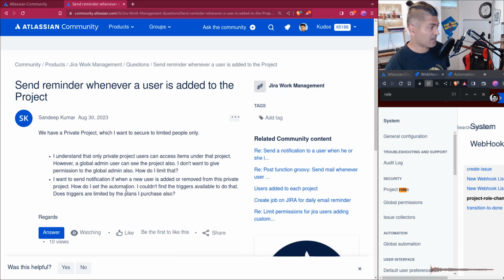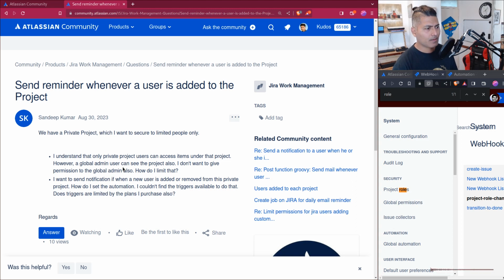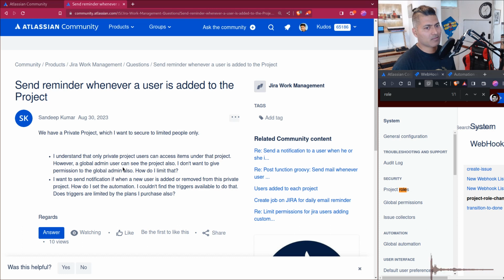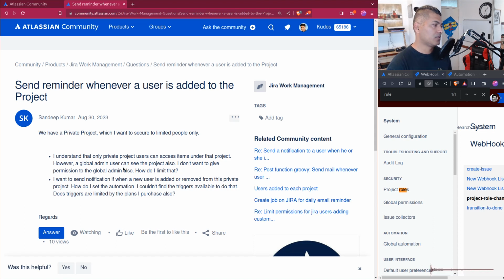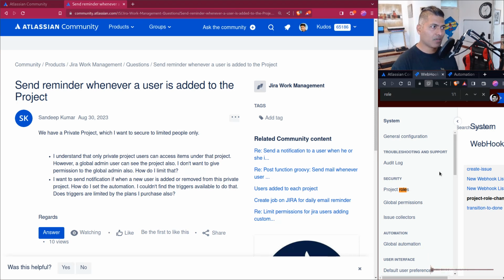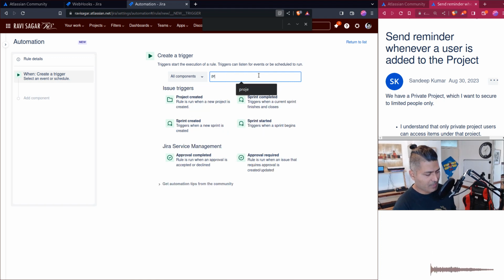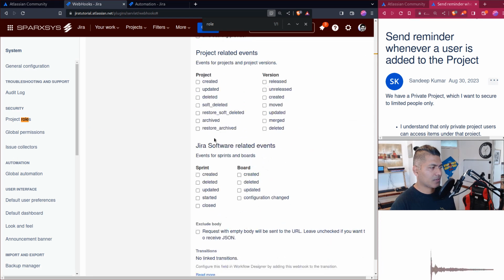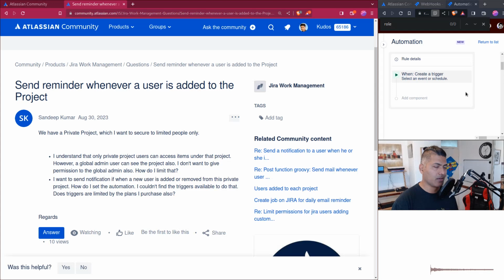GetAnswers - Alert on project role changes?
Let us check the possibilities when you want to check changes to the project role in Jira.